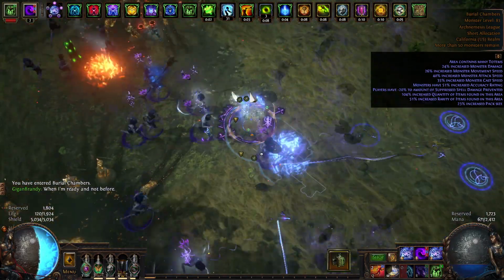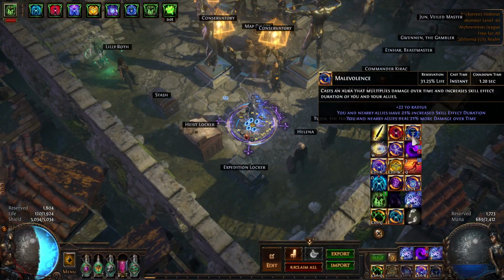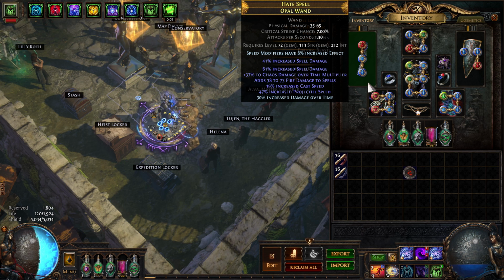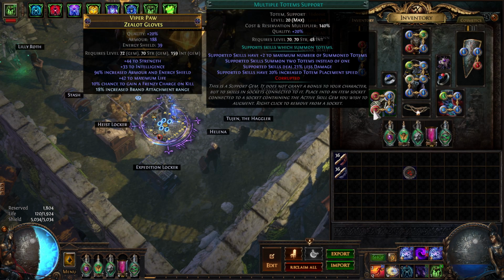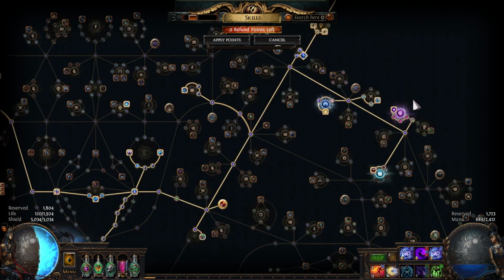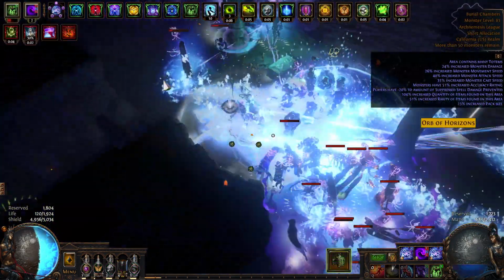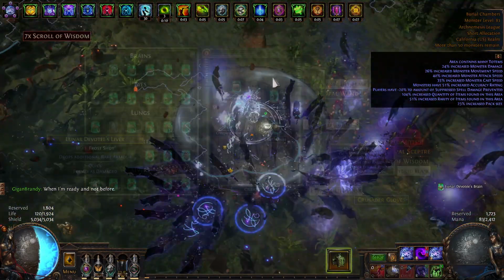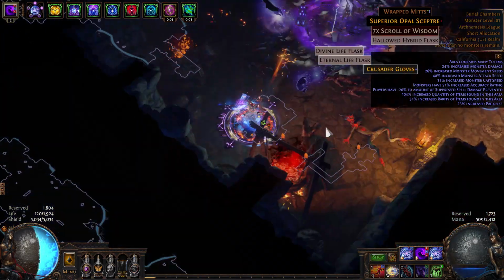POE 3.17: Arcanist Brand Soulrend Build (Throw 39.7 Cats Per Second At Your Enemies!)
Arcanist Brand Soulrend build for Path of Exile. Requires a lot of investment on mana regen/decreased mana cost of skills to sustain since 3.15. By using Greater Multiple Projectiles, we can produce a large amount of cats per second without the need for a Dying Sun.